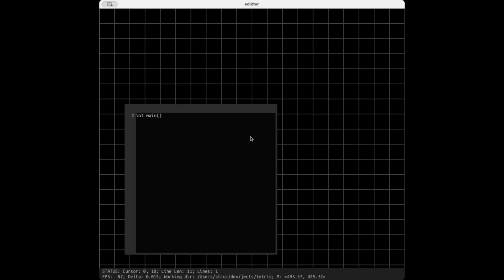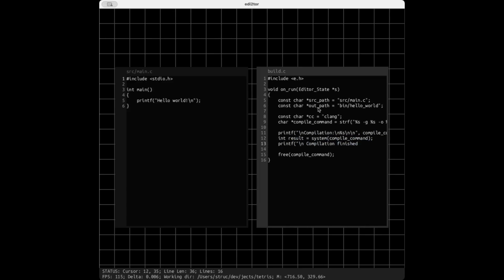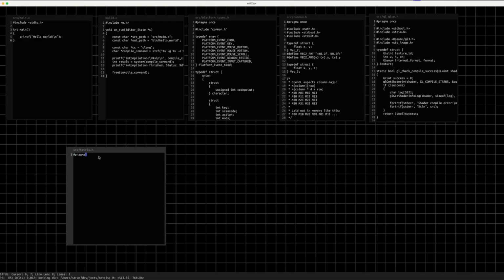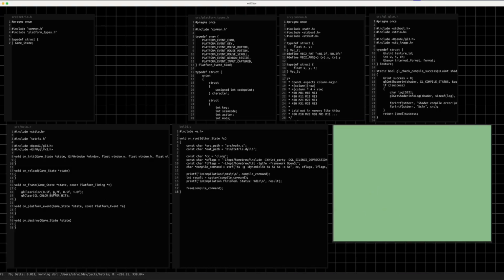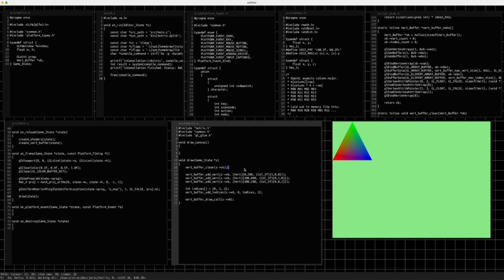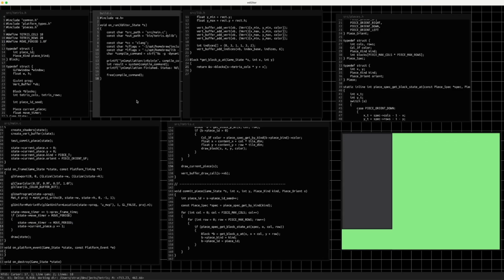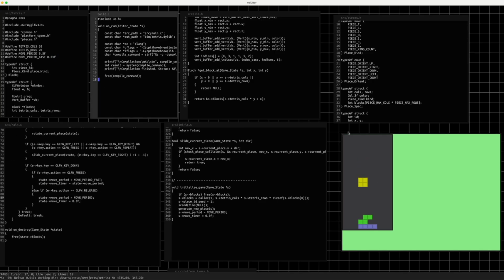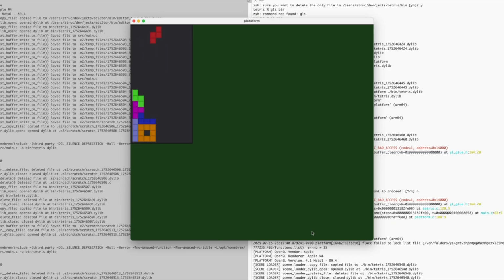Making Tetris in a Custom C Editor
edi2tor is a text editor for C that places different views on the canvas. Those views can be text buffers or live scenes. A live scene is a dynamically loaded library with a framebuffer. edi2tor itself can run as a live scene within the edi2tor.

In addtion, edi2tor has scratch buffers, that can be run on the fly. The scratch buffer exposes edi2tor's full state, and its API. So anything about the edi2tor can be changed on the fly!